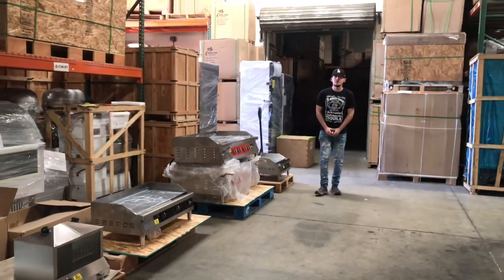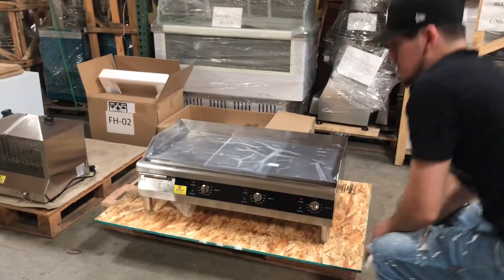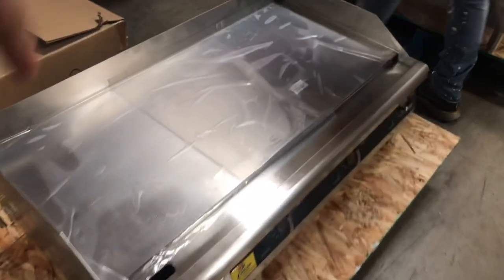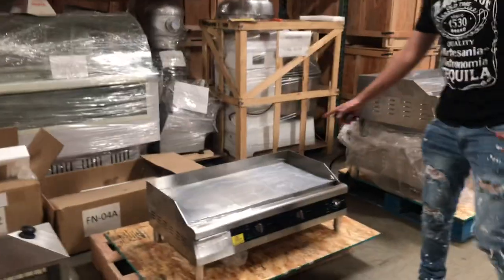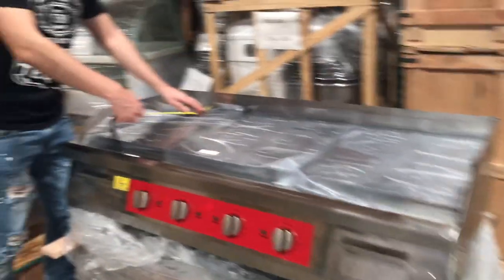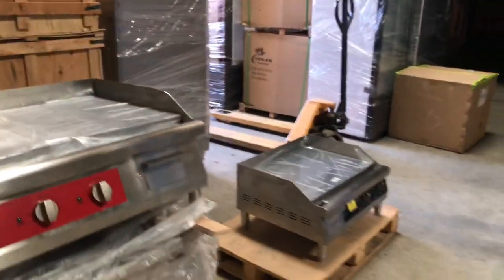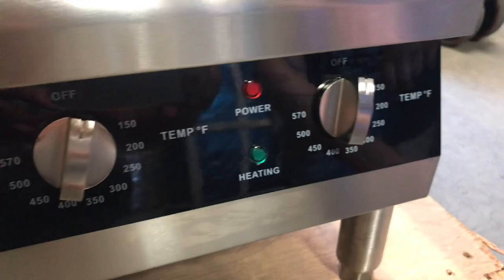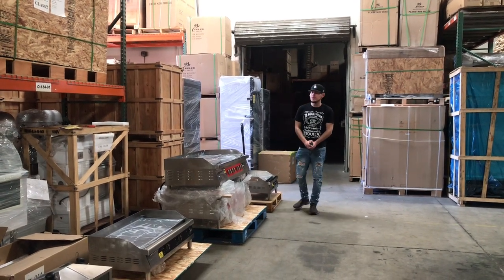Griddle Electric Stainless Steel Commercial Countertop Flat Top Griddle 240V